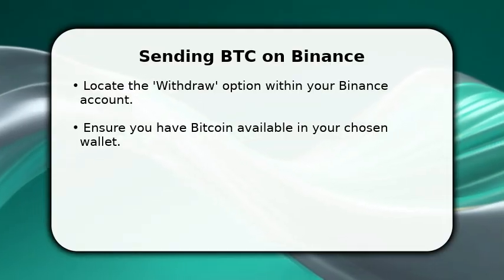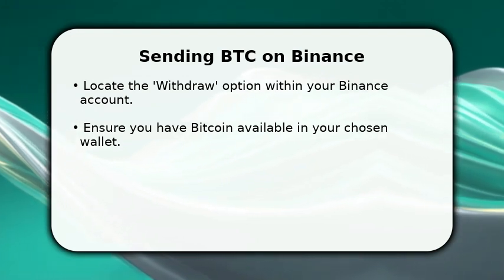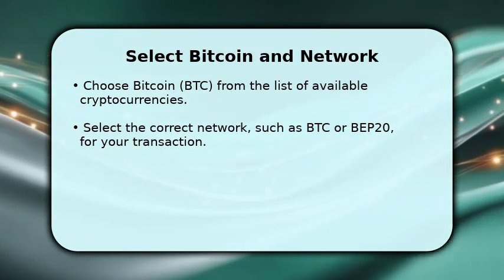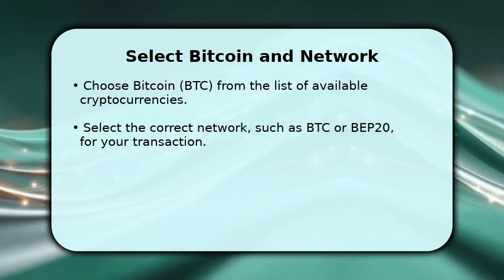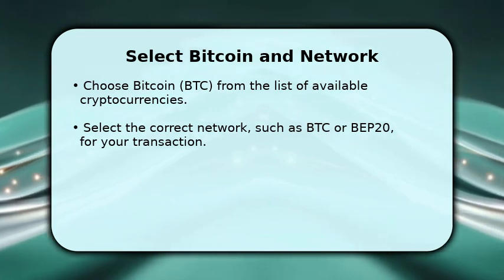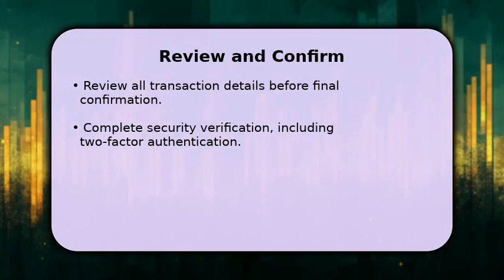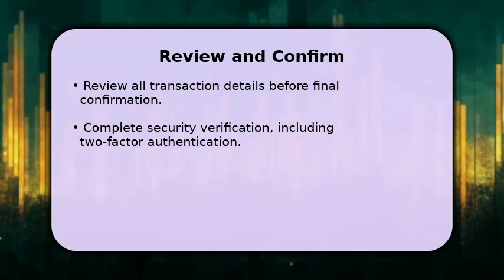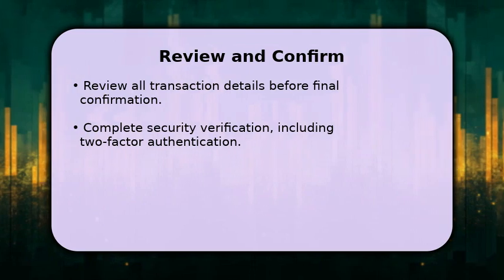How To Send BTC On Binance - Step By Step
▸ (f) In this video, we will walk you through the step-by-step process of sending Bitcoin (BTC) on Binance. Whether you're a seasoned trader or just starting out, understanding how to send cryptocurrencies is crucial for executing trades and managing your portfolio. We'll cover everything from creating a new withdrawal address to confirming the transaction details.